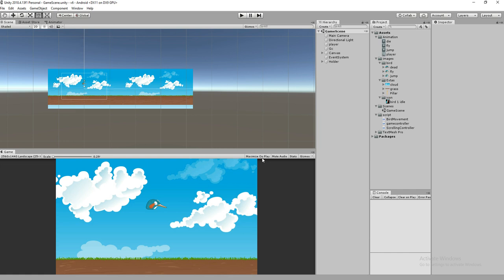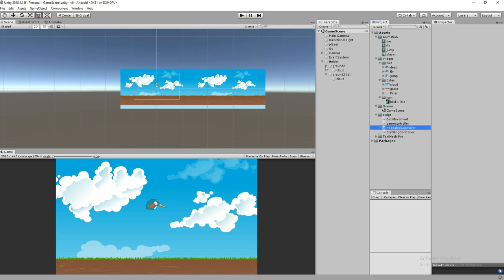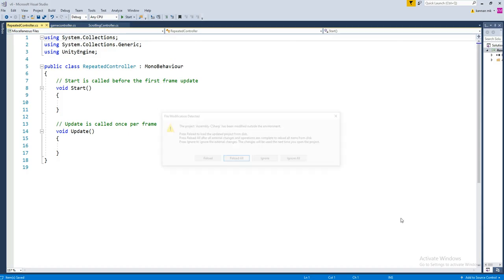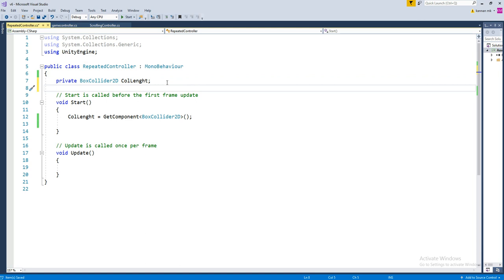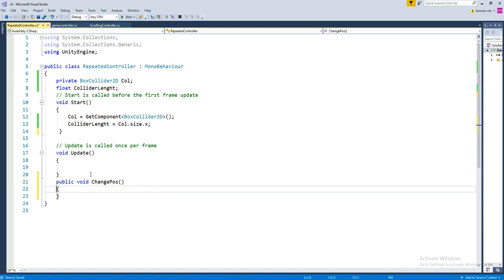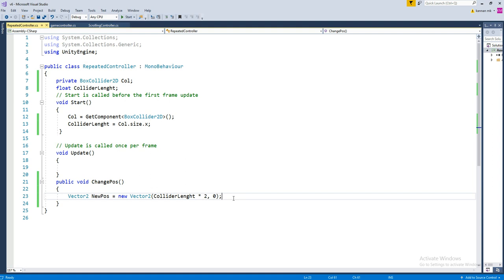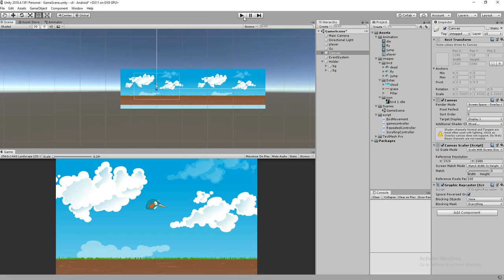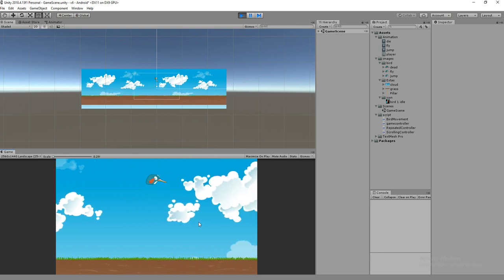7.Unity Android Game Development-Repeated Scrolling system